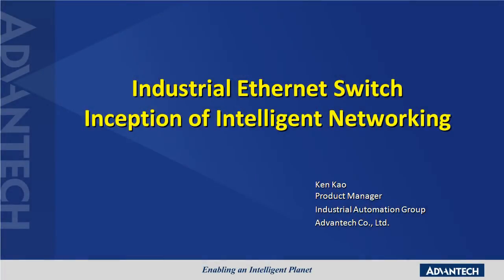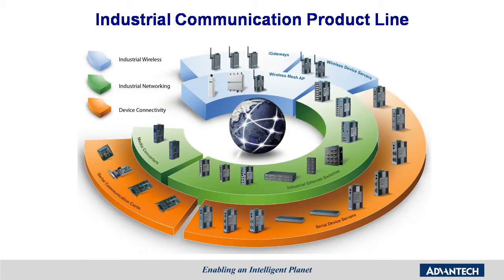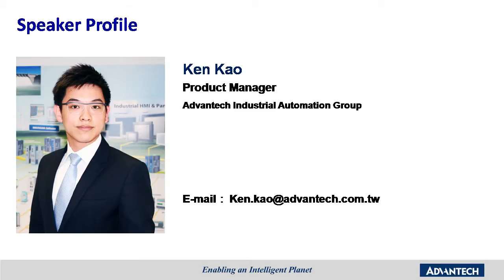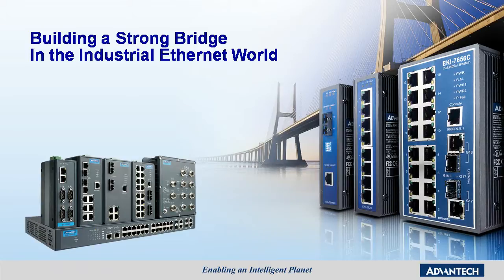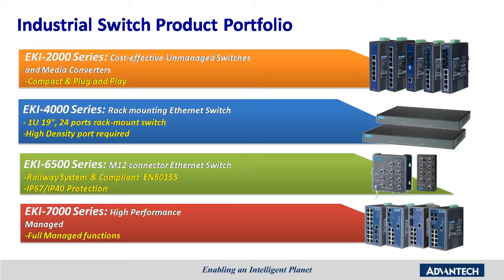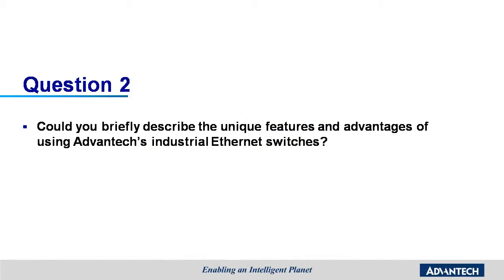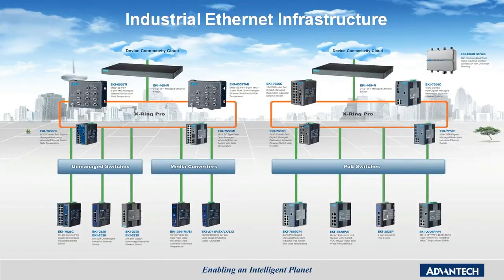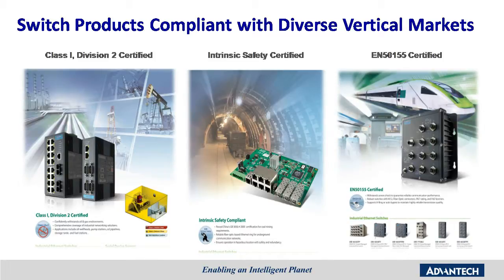Industrial Managed and Unmanaged Switch, Advantech (EN)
Advantech's industrial Ethernet solution provides Ethernet Switches and Media Converters with a variety of features, from Fast Ethernet to Gigabit, from copper to fiber optic, and Power over Ethernet.